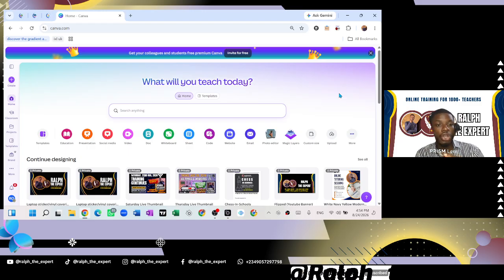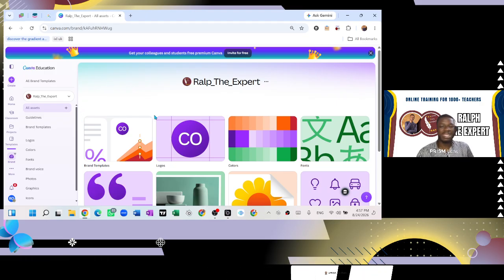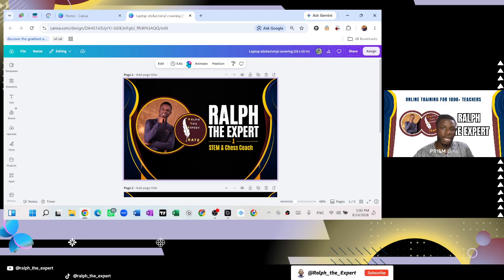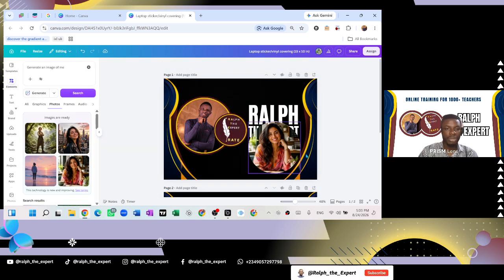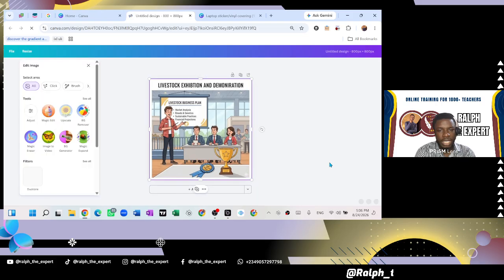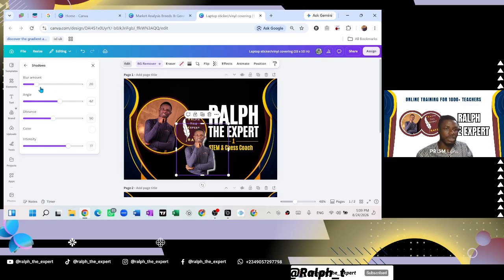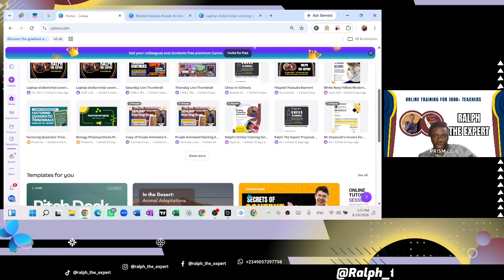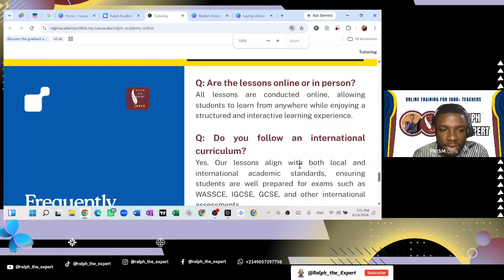Stop Wasting Time: Learn Canva in 20 Minutes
Learn your way around canva and its pro features.